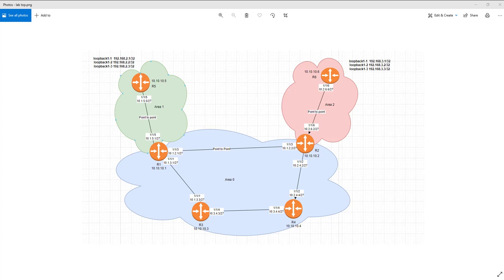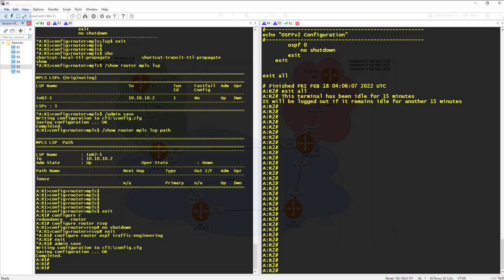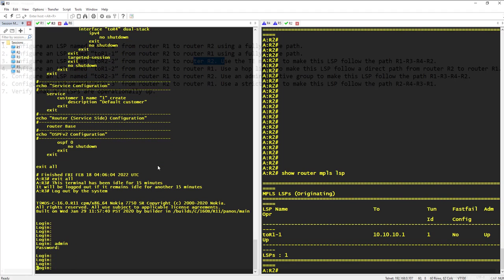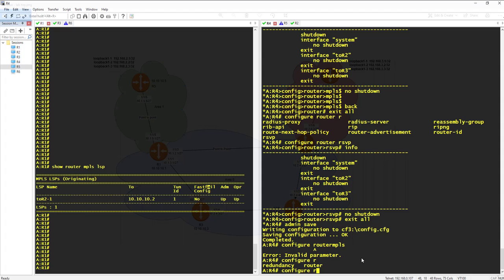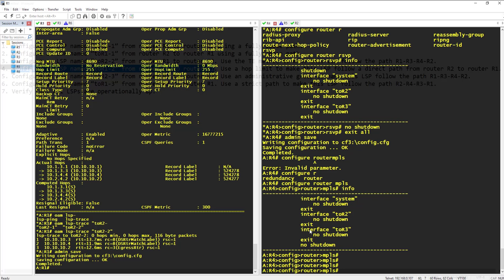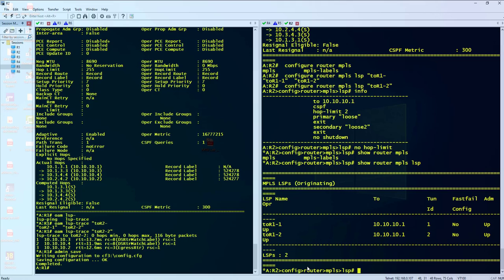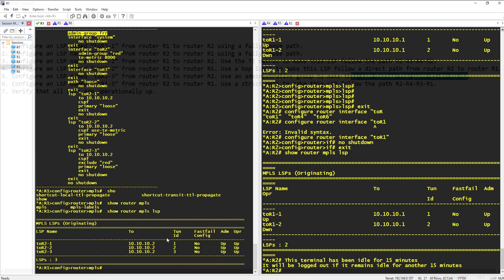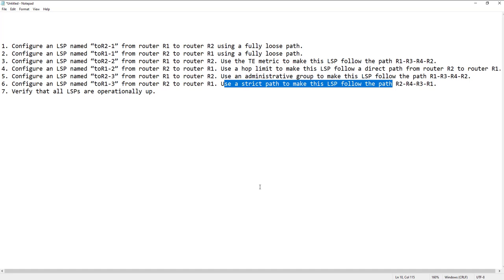Nokia SR-OS ,TIMOS - Constraint-based RSVP-TE LSPs Configuration